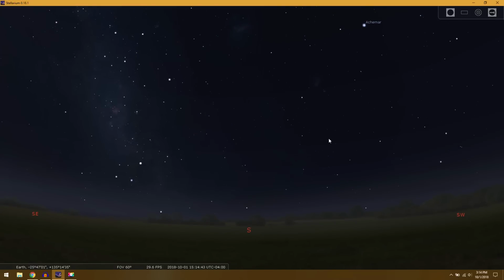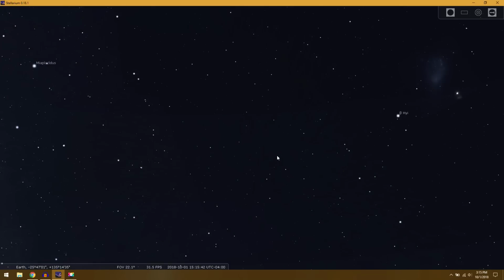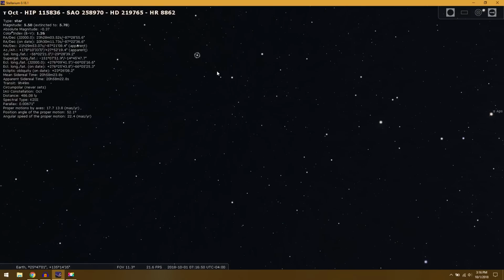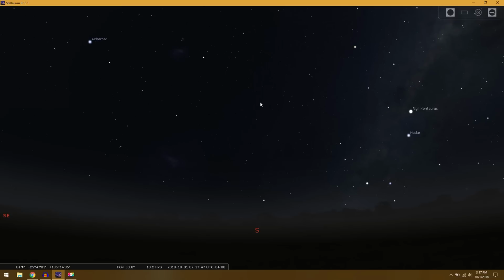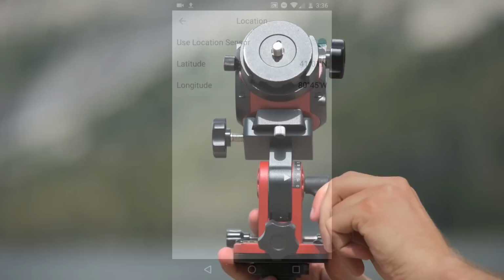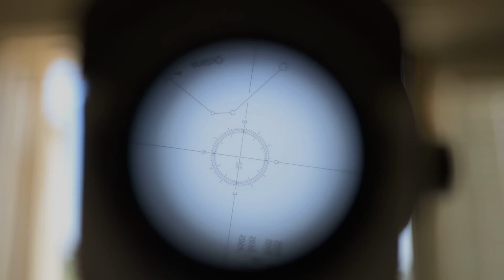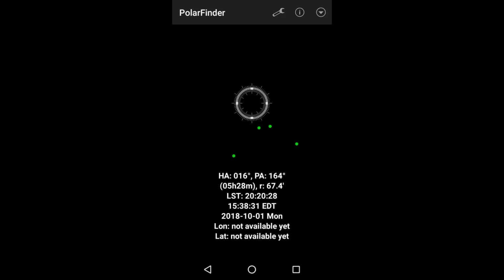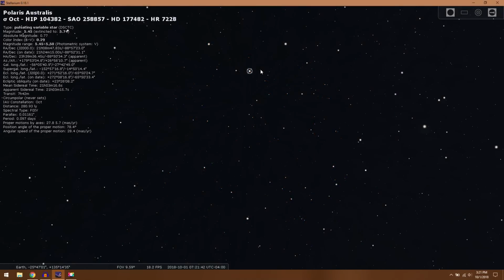Polar Alignment Tutorial - Southern Hemisphere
In this video I'll show you exactly how to do your polar alignment process if you're in the Southern Hemisphere.  Since there's no North Star to align to, this can make things a bit more complicated!  However, using the Sigma Octans stars will allow us to do our alignment without too much hassle!

If you want to learn more about tracking in the Southern Hemisphere, especially for the solar eclipse, check out this video: